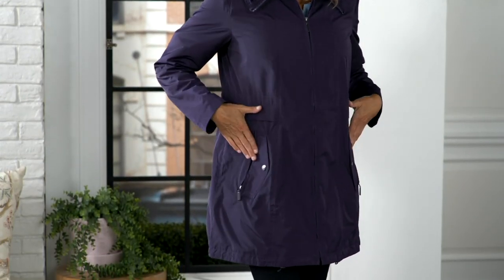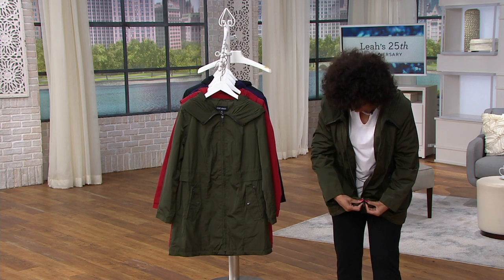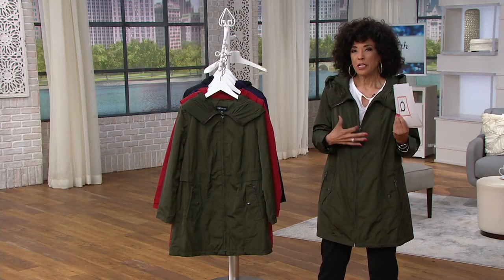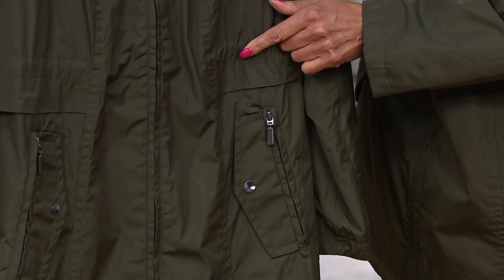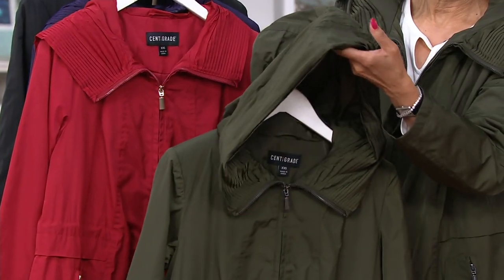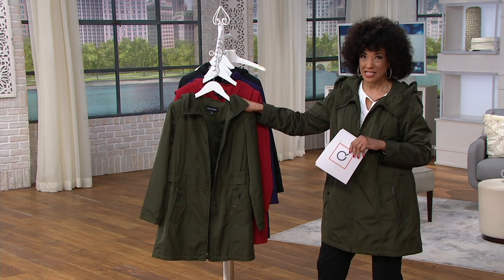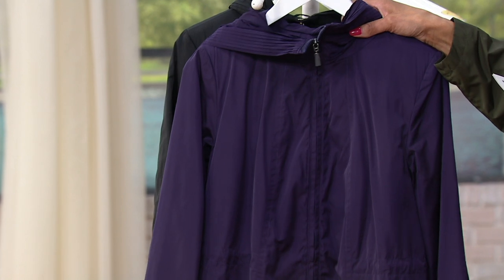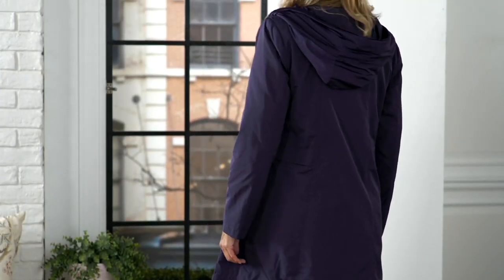Centigrade Water Resistant Jacket with Pleated Hood Collar on QVC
Centigrade Water Resistant Jacket with Pleated Hood Collar

For those gross days when the pouring rain just won't let up, grab this water-resistant jacket off the hook and stay dry n' chic all day long. From Centigrade.